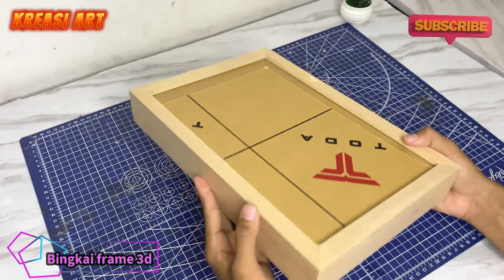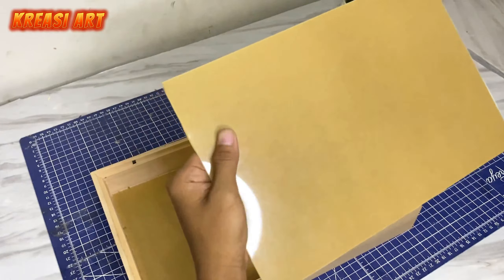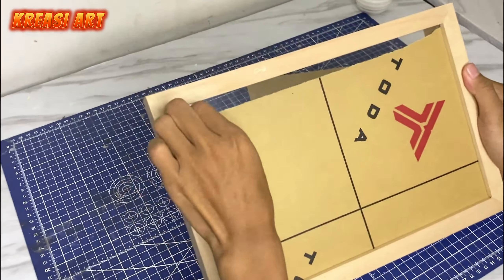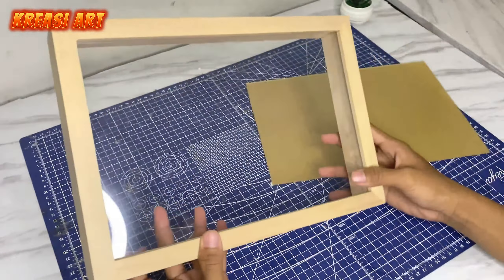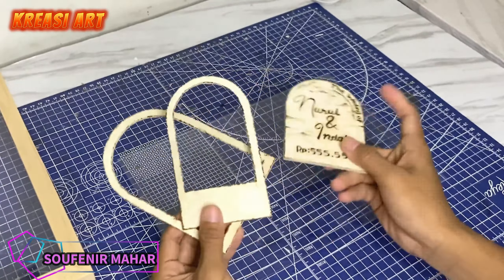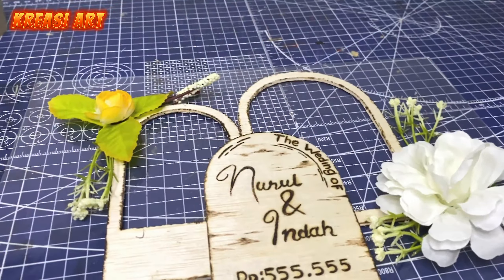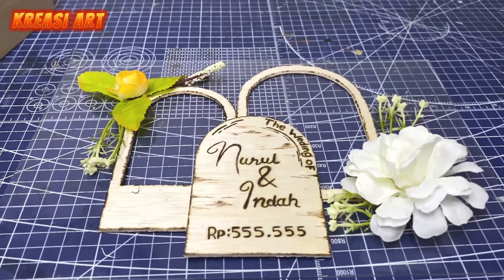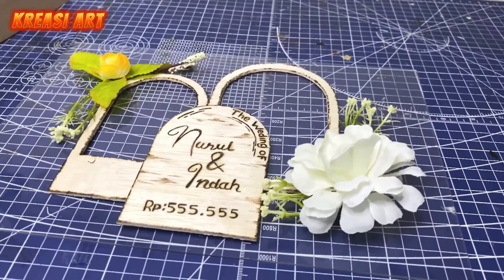Bikin mahar estetic sendiri || cara rakit mahar dan membuat mahar low budged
Halo guyss makasih yaa udah klik dan nonton vidio ini.

Jadi but kalin yang lagi bingung cari mahar buat pernikahan bisa coba cara ini yaa rekomen dah pokoknya bikin pernikahan kalian lebih terlihat mewah kalian bisa belli langsung jadi atau ngerakit sendiri seperti vidio ini
Link pembelian kalian bisa ikuti list link di bawah yaa 👇🏻

📝Bahan” mahar Diy🔧

- frame bingkai double Akrilik
- bunga hias
- ukiran nama (stiker/ ukiran akrilik&sejenisnya)
- lem perekat (lem G & lem bakar)

📱Link pembelian 💸

Note : udah satu Toko Jadi bebas pilih

Note : link hiasan udah satu Toko kalian bisa cek dulu yaa

Kalo kalian males ribet bisa langsung beli di sini aja 👇🏻

MAKASIH YAA UDAH NONTON VIDIO INI SAMPE SELESAI SAMPAI KETEMU LAGI DI VIDIO SELANJUTNYA 😊😊